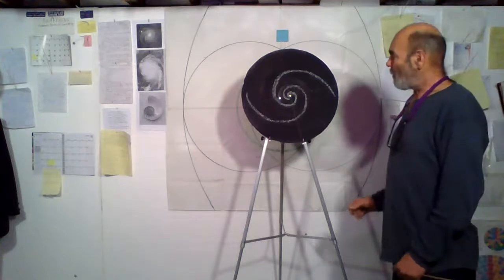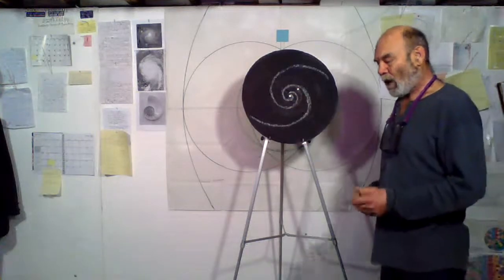Launch of Motion that Matters and find me at motionthatmatters.com